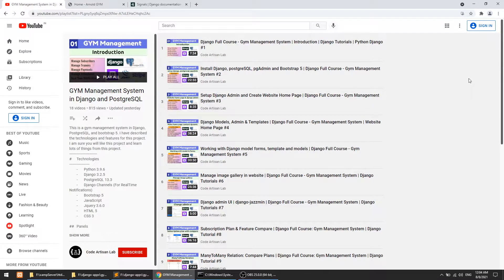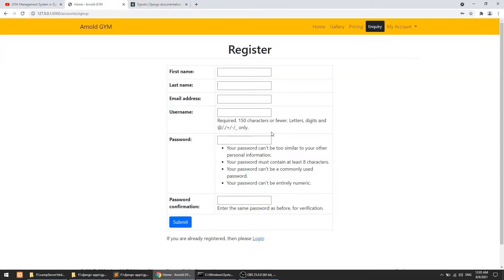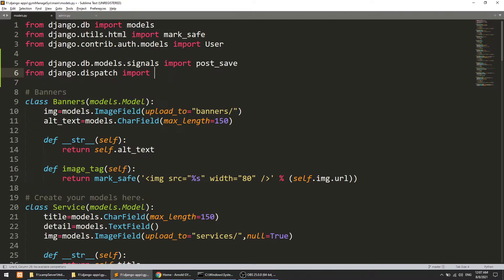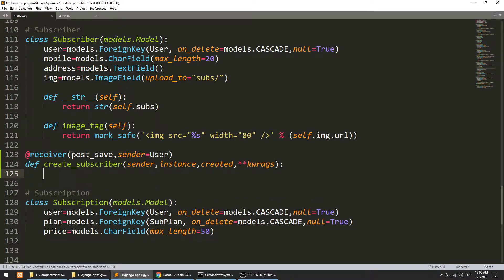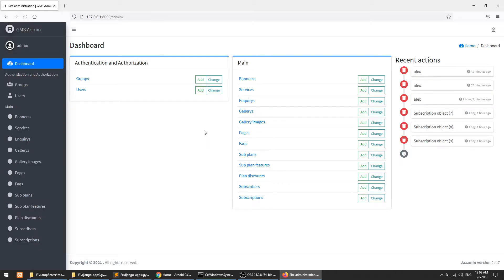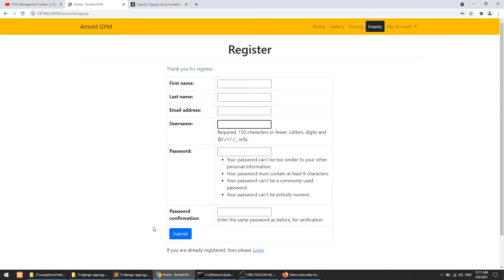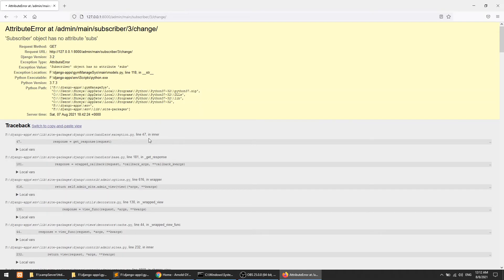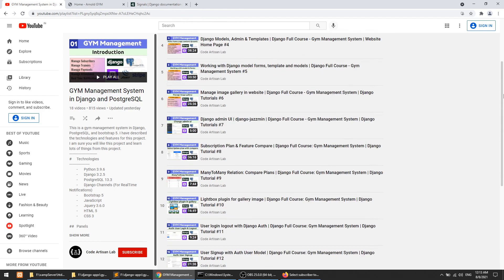How to use Django signals | Django Full Course: Gym Management System | Django Tutorial #19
- What is django signals
- How to u se django signals
- How to create model data with django signals